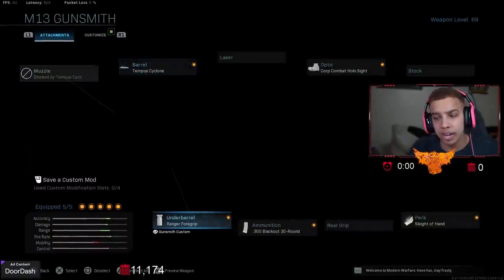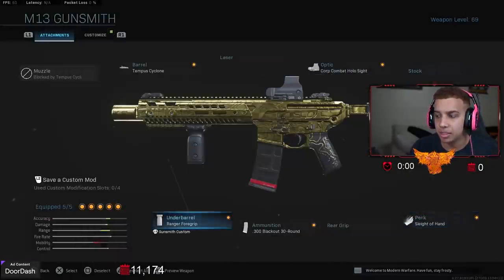the HONEY BADGER is Now Replacing Every AR in Season 6! 🤯 (Modern Warfare Warzone)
In todays Warzone Gameplay, we use the Honey Badger Class Setup in Season 6. This Warzone Class setup is a Weapon conversion of the M13, and with the Blackout rounds it shoots faster than every AR. Its really good in Solos and duos, but not Quads. It might be one of the best guns in Warzone for solos and duos, possibly the new Warzone Meta.

(ASTROs) Click Here for discount!

Daniel.Kang@unitedtalent@.com